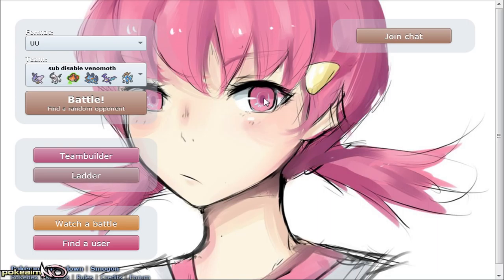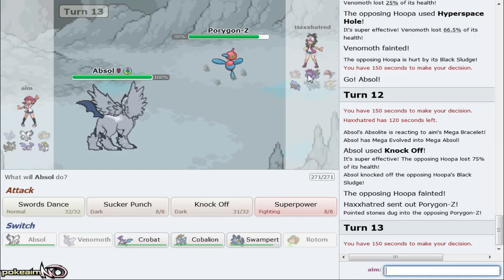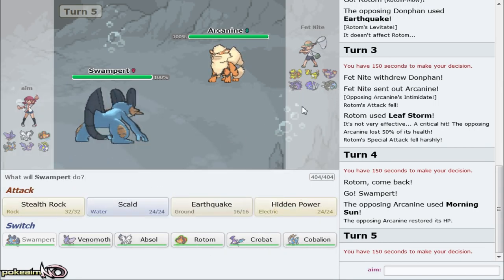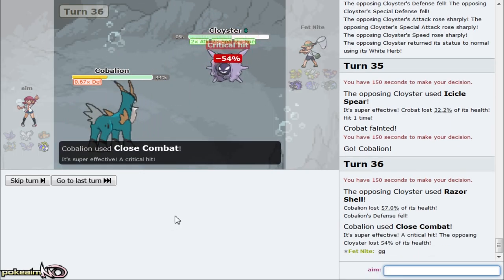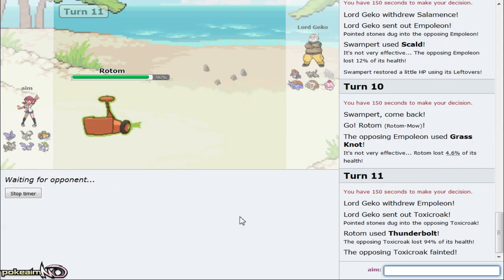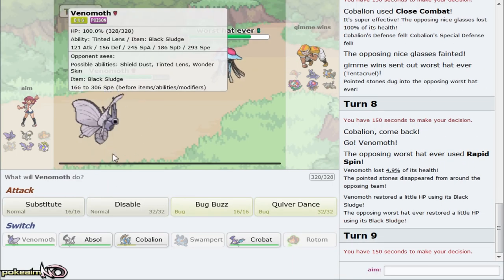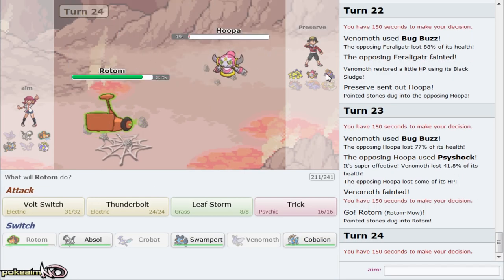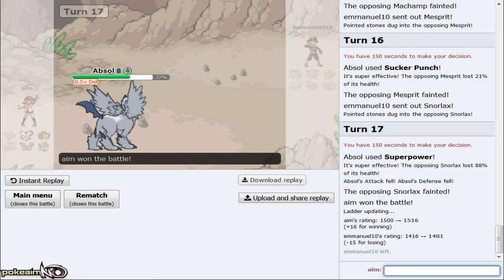Pokemon Showdown Road to Top Ten: Pokemon ORAS UU w/ PokeaimMD [Part 4]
The Pokemon Showdown Road to Top Ten: ORAS UU! A Competitive Pokemon Showdown Laddering series featuring PokeaimMD! In this series Joey will try to climb the ORAS UU ladder on Pokemon Showdown, attempting to reach Top Ten!

asfgerthrrth Enjoy!